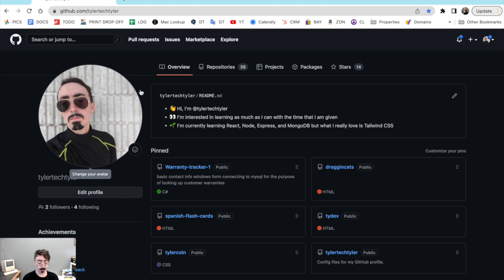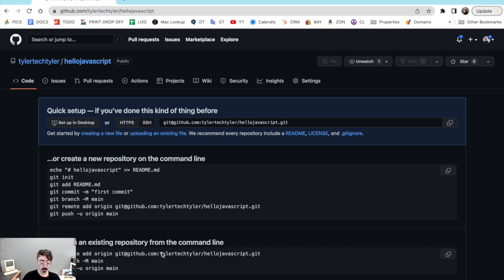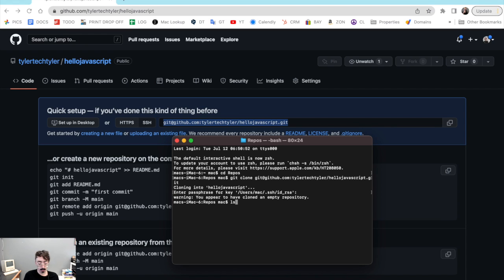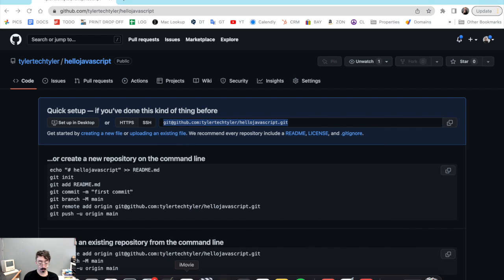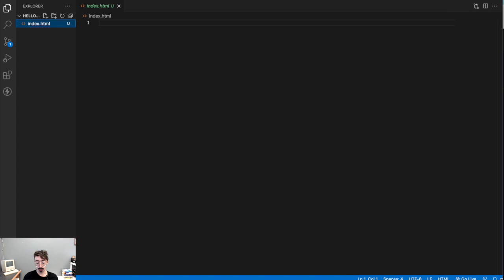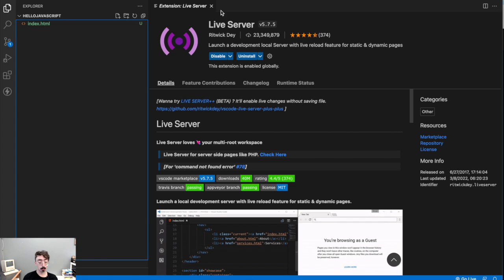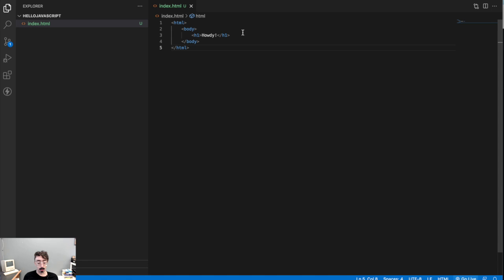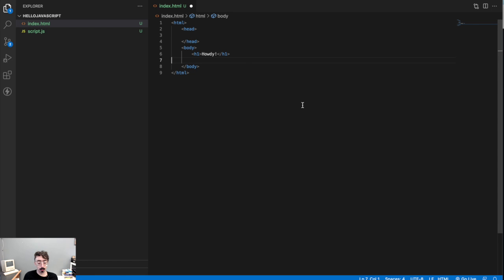Hello World + Setting Up VSCode + Github - Javascript Fundamentals - Week 1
Let's take it from the top learning Javascript together

Get your Mac, get your Github, get your VS Code, and let's write some Javascript. Join me for weekly Javascript fundamentals videos until we get the hang of things!